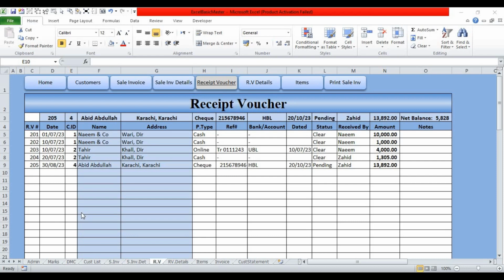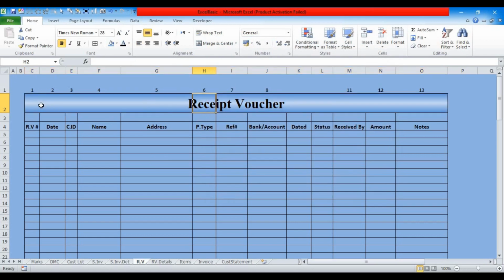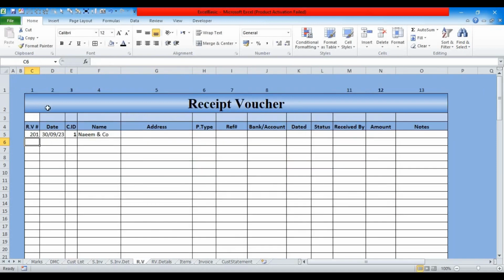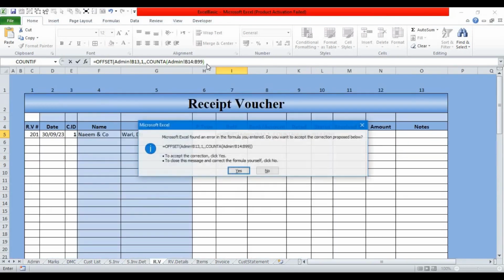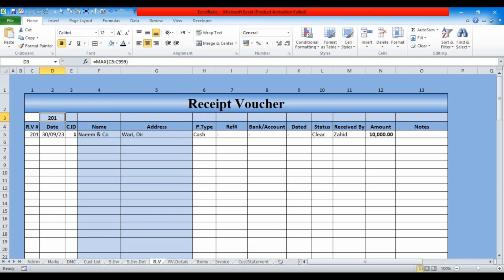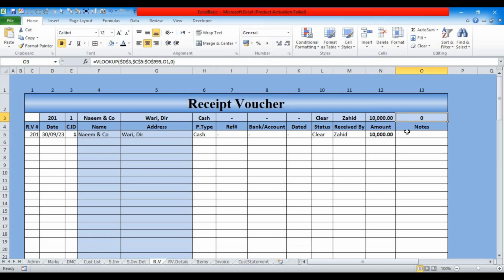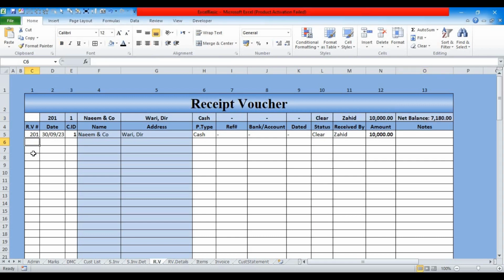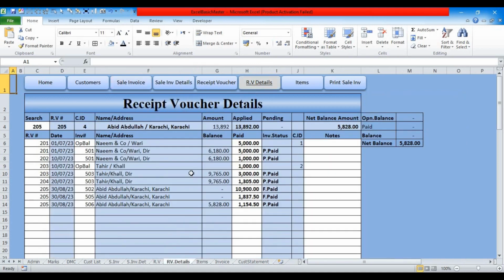Excel Basics 8. How To Manage Receipt Vouchers In Excel | Customer Payments | MS Excel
In this video I am going to show you, how to manage Receipt Vouchers In Excel and the amount received from Customer , Cash Payment, Online Transfer or Post Dated Cheque.
How to track Multiple Payments for An Invoice.
How to Highlight the Pending's with Conditional Formatting.
How to display the Last Receipt Voucher Dynamically.
How to create a Manual Search Box.
How to create smart Drop Down List for the Payment Types which will be updated Dynamically as you make new entries in Admin Sheet.
How to use OFFSET Function and COUNTA Function to create the Drop-Down List.
How to use IF Function to hide errors and return Blank Cell.
How to use INDEX and MATCH Function together to find the Customer Net Balance.
How to Custom Format Numbers to Show the Net Balance.
How to use MAX Function to get the Last Receipt Voucher.
How to Join two VLOOKUP Function returned Values using the & sign.
How to Custom Format the Date to DD-MM-YY.
How to hide Gridlines From A Sheet.
How to select RANGES using shortcut keys.
How to Display the FORMAT CELL DIALOG with Ctrl + 1.
How to format the Amount with Thousand separator and Two Decimal Places.
How to fill the sheet with different colors, giving your sheet a complete different look.
How to create Headers with Two Colors in a Cell by Fill Effect.
How to get Data from two different Spreadsheets.
How to use the COLUMN Function to get the required Column Number.
How to use VLOOKUP Function to find Values from different Sheet.
How to make your VLOOKUP Column Index Dynamic.
How to Fix (Lock) a Column, Cell or Range in formula.
How to apply Conditional Formatting to an Entire Row using Formula , based on a Cell Value and much more. Step-By-Step… Especially for those who want to learn from zero.
Here are the links to the previous lessons.
About us: This channel is dedicated to helping Excel learners reach their dreams of designing and developing their own projects. Step-by-step explanations for all levels from Beginner To Advanced, with lots of ideas on how to maintain your work in Excel. I hope to inspire you to try new things and to share with others.